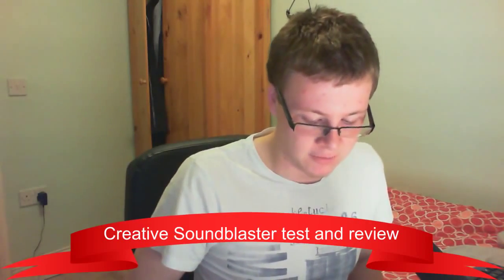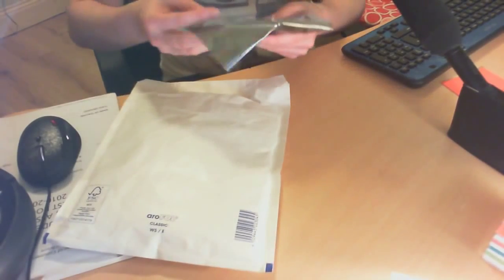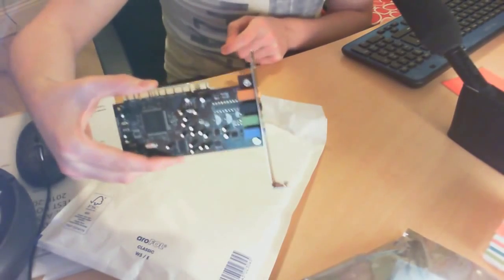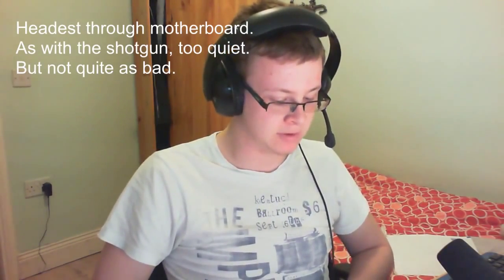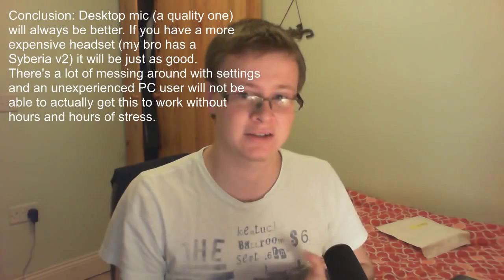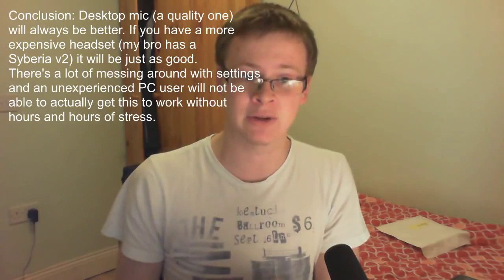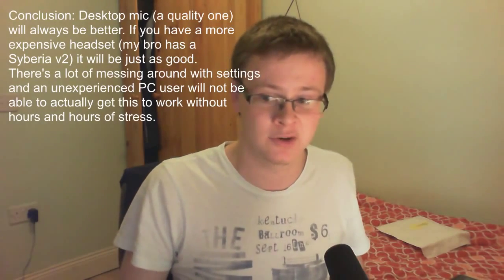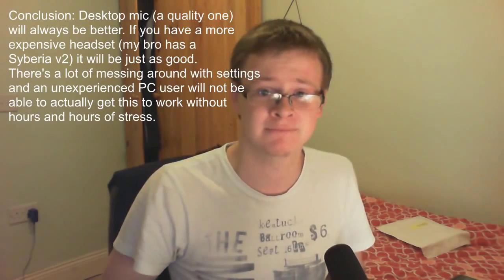Creative Sound Blaster VX 5.1 Sound Card Voice quality Review (with before and after resul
คำอธิบาย.

Hey guys, ham_kenobi with another unboxing. Today we unbox and test this budget sound card. Will it deliver? Lets find out! 2015 .